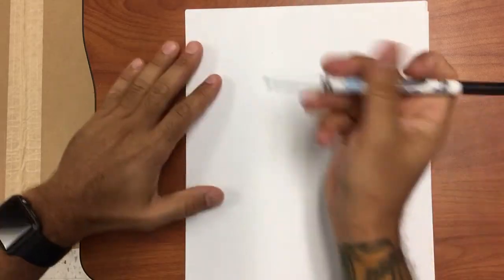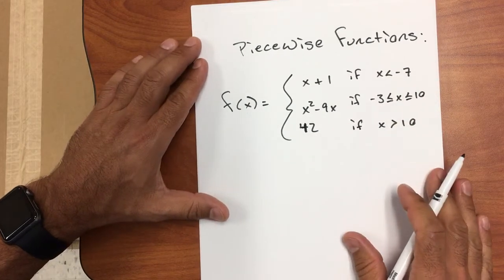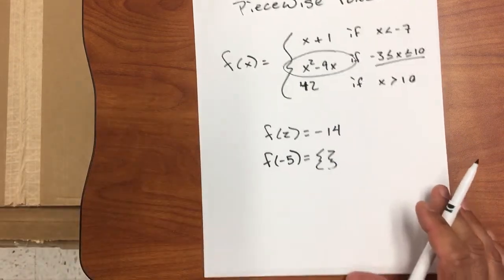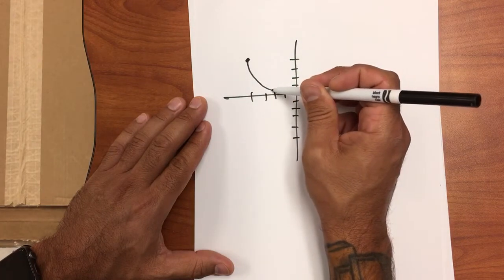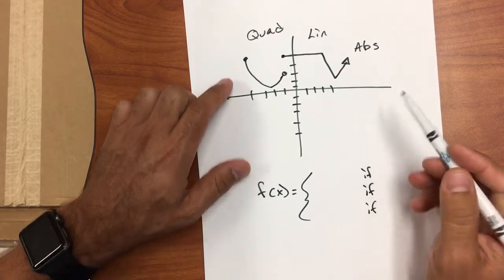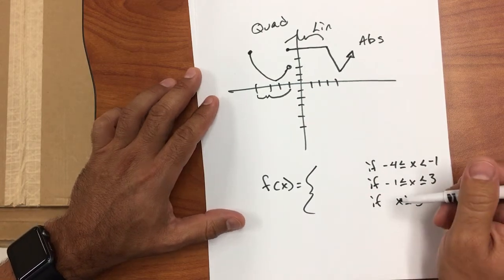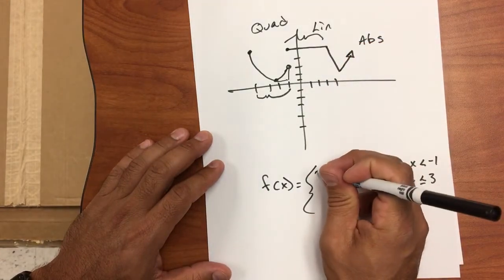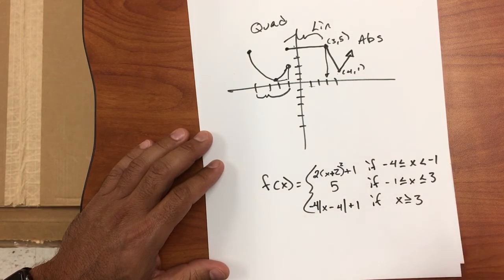Piecewise Functions pre cal (for Monday 8-27-18)